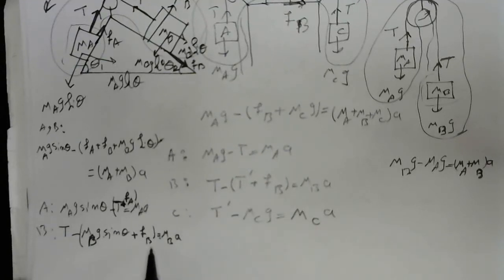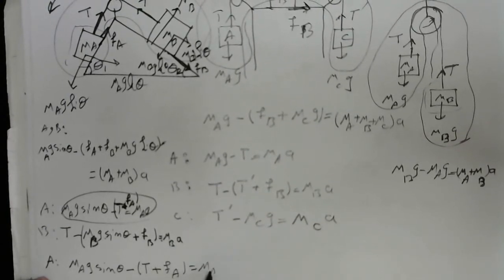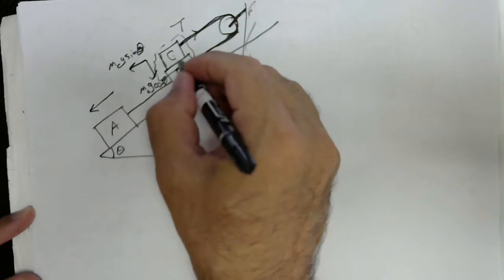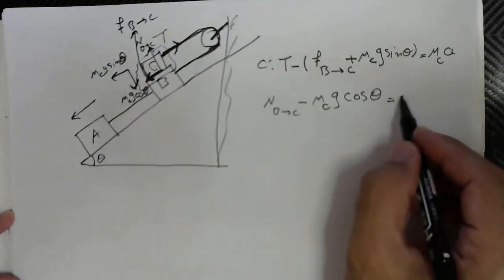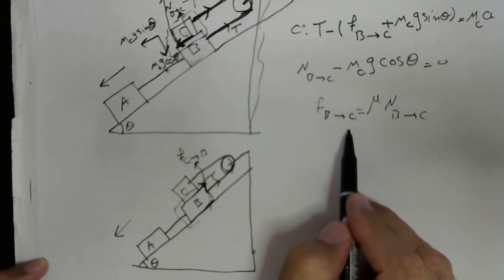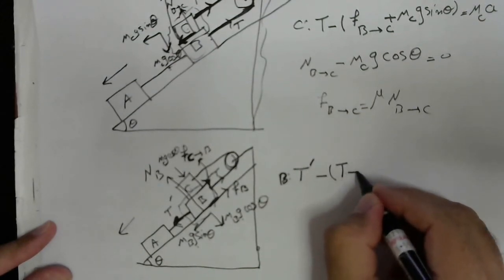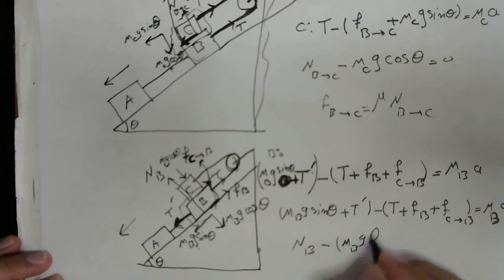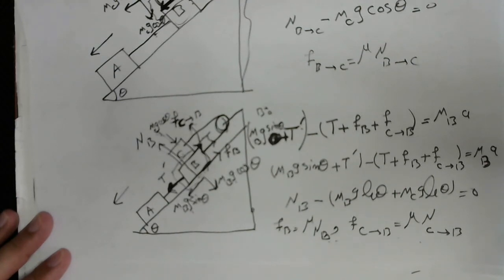Newtonian Mechanics - Pulley and rope; tension and frictional forces; inclined plane 8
Masses connected by rope and pulley on inclined plane and with combinations and opposite direction of motion